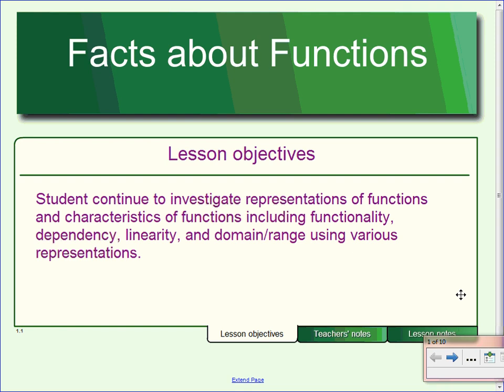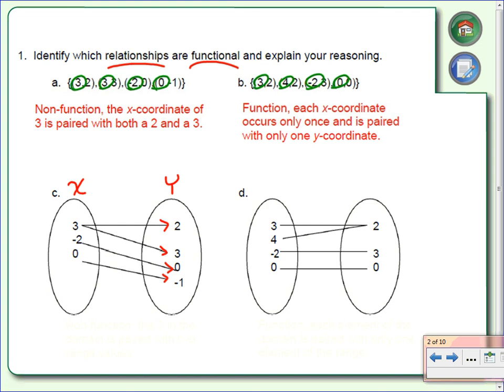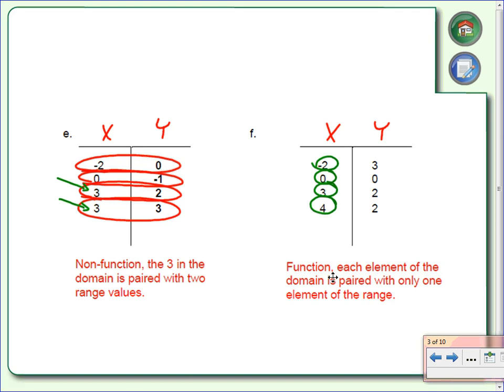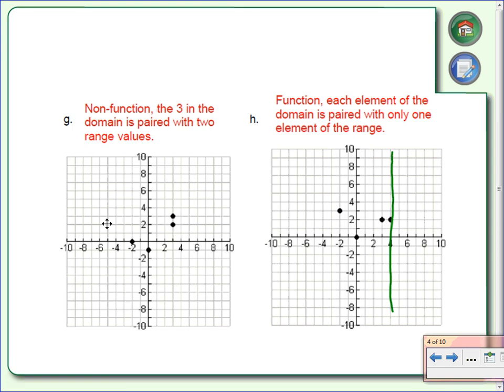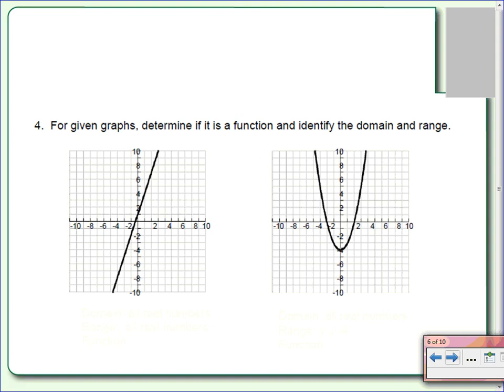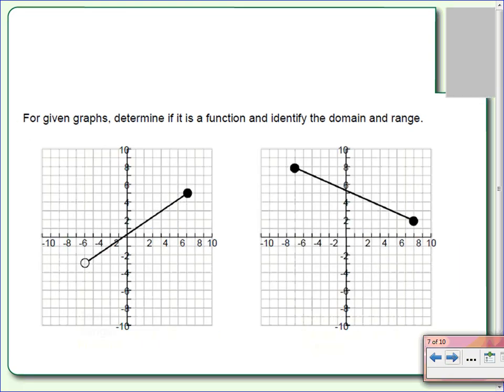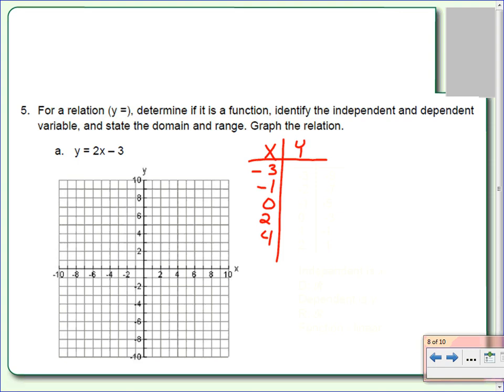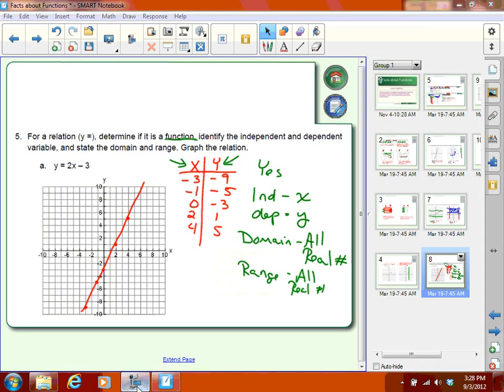Facts about Functions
Students continue to investigate representations of functions and characteristics of functions including functionality, dependency, linearity, and domain/range using various representations.